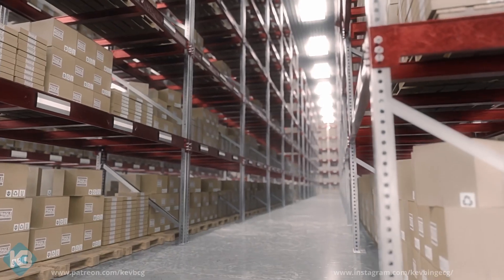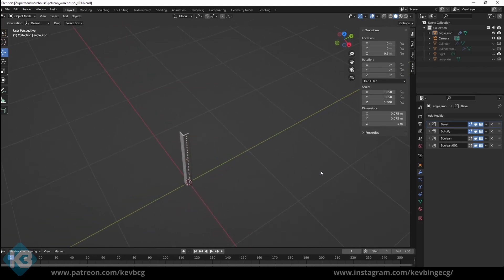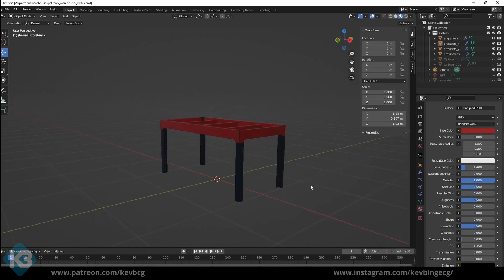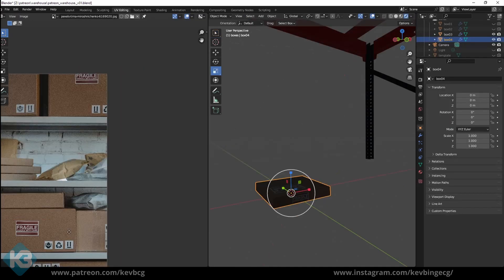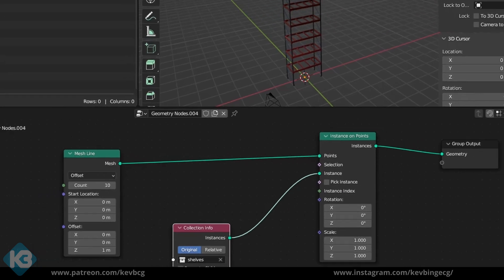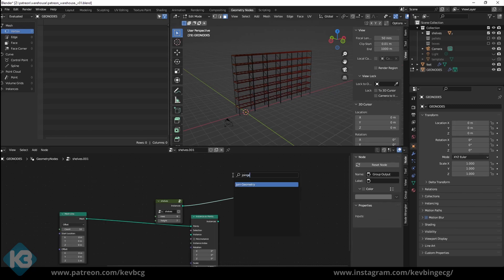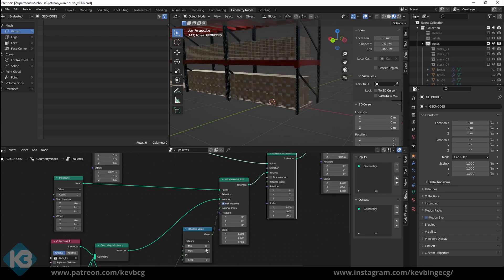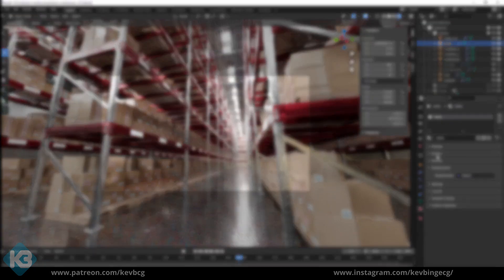Create Large Scale Industrial Environments in Blender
This video shows you how to create and scale pretty massive industrial type environments, in this case, a warehouse using procedural modeling and geometry nodes in Blender.